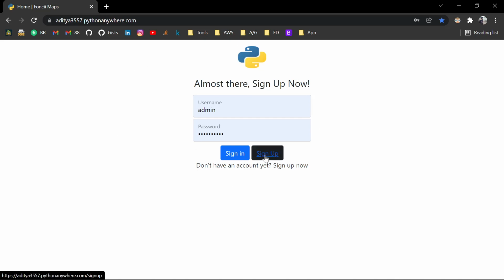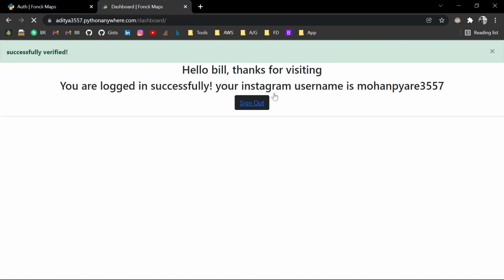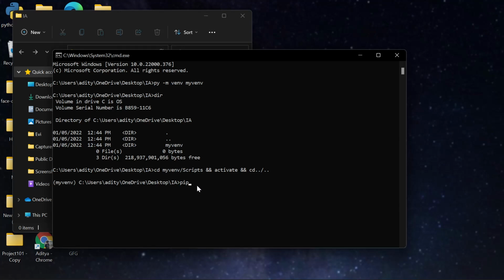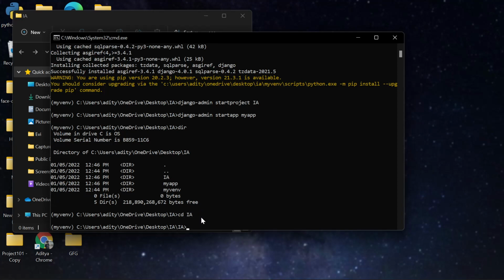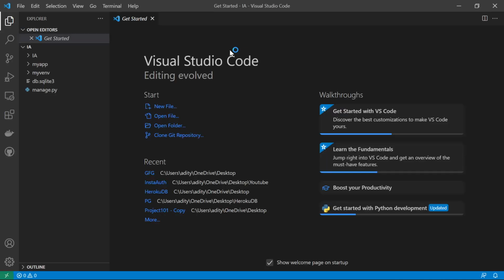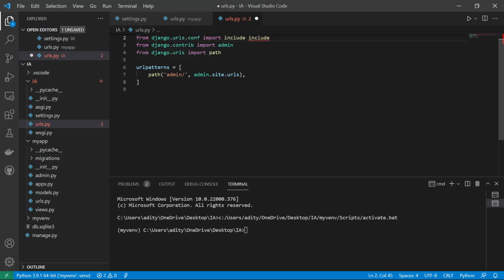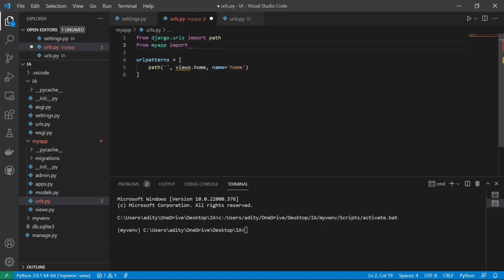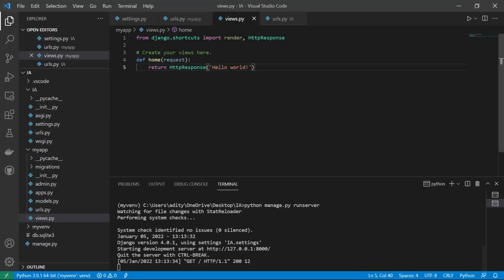[Django Instagram OAuth App] #1 Preview and Getting Started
Hello developers,
This video is the first part of the Django Instagram authentication application, in which you can ask the user to give you the basic permissions to read your Instagram profile.

I am thankful for these videos from which my video is highly inspired.